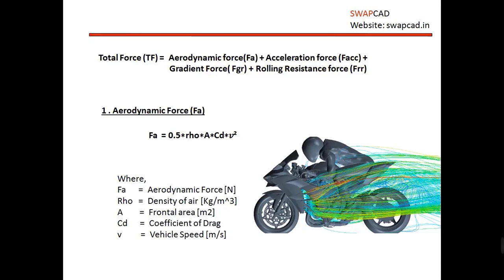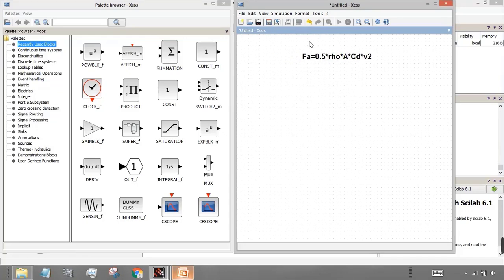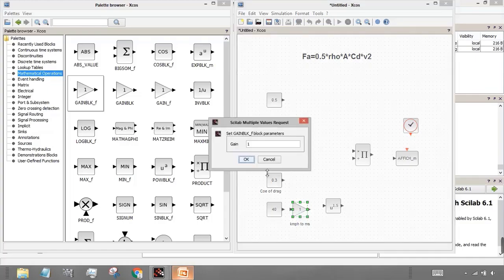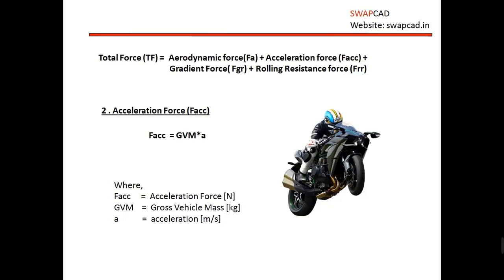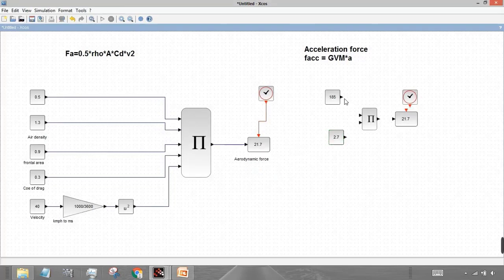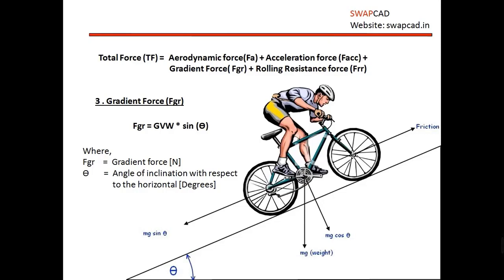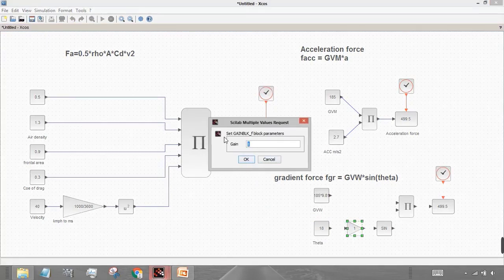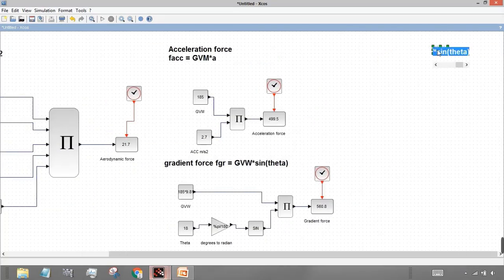Introduction to Scilab | Part 3 | Modeling of forces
Part 3 - Modeling of forces